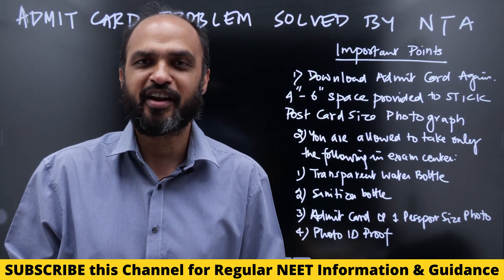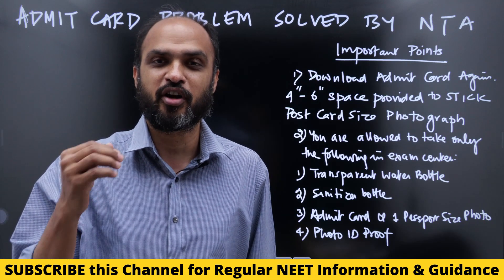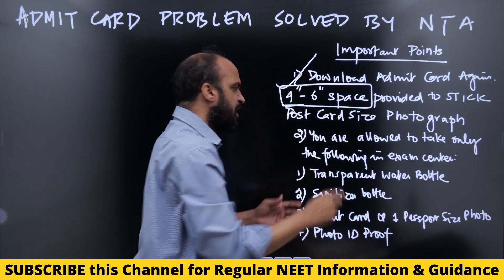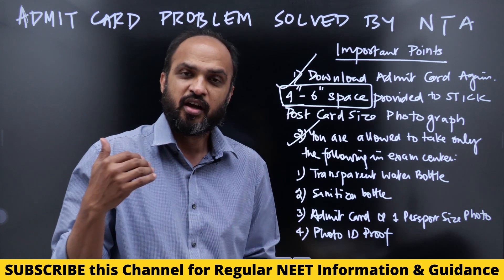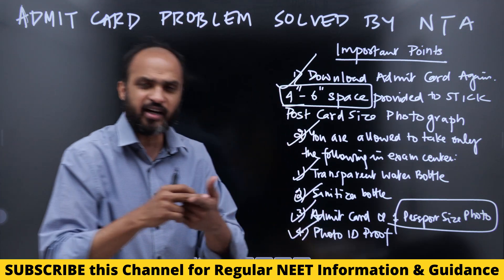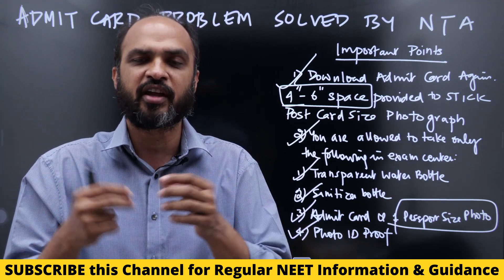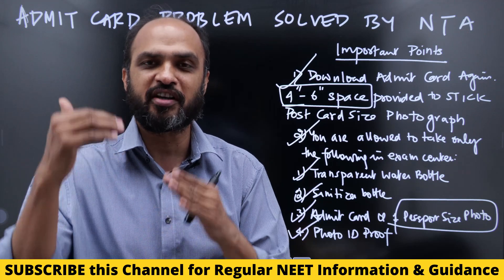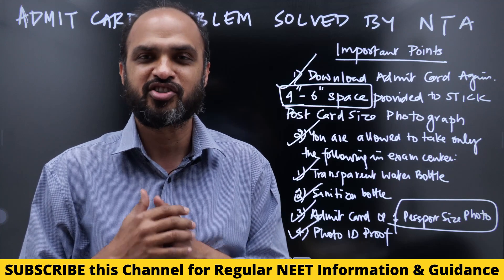Download Admit Card Again & You will be able to PASTE Post Card Photo -Video for NEET 2021 Aspirants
to get access to Mock Tests covering all NCERT Back Exercises of Physics & Chemistry

2) Link of Achiever's Batch (which provides NCERT based High Yield Test Series, Question Bank & DPP generator for NEET 2021)